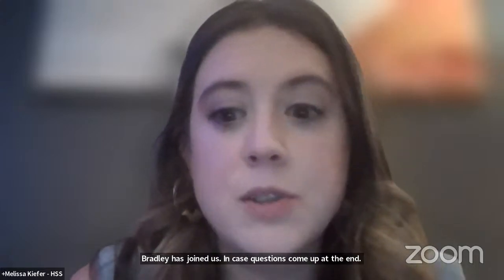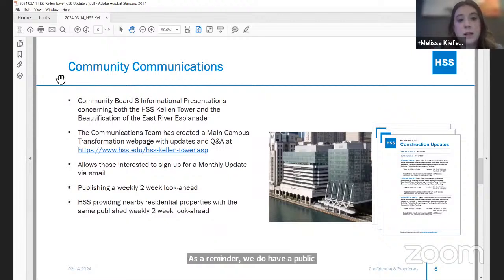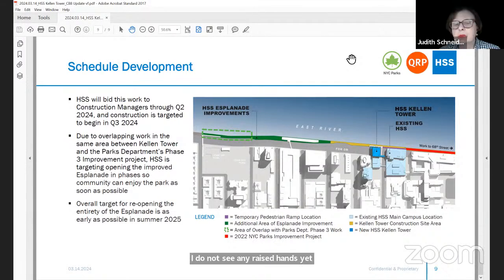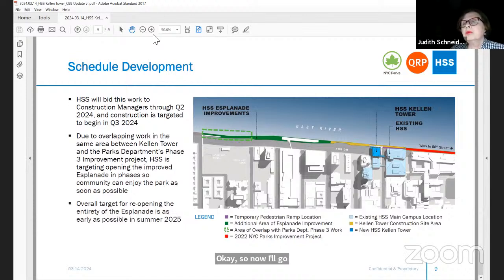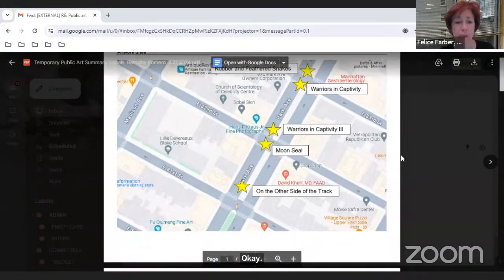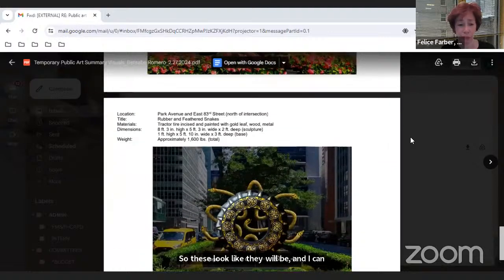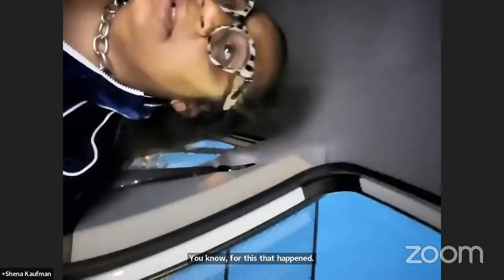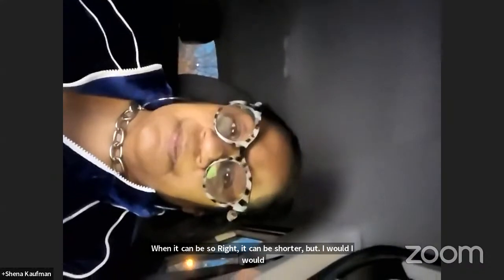March 2024 CB8M Parks and Waterfront Committee Meeting